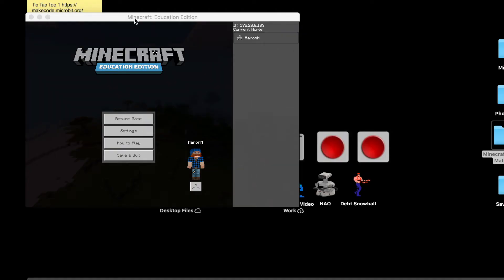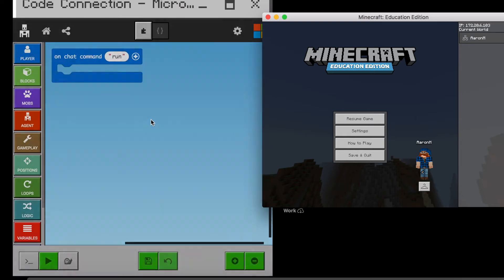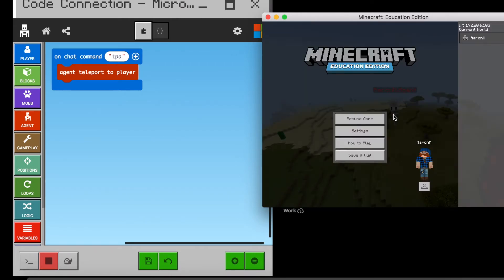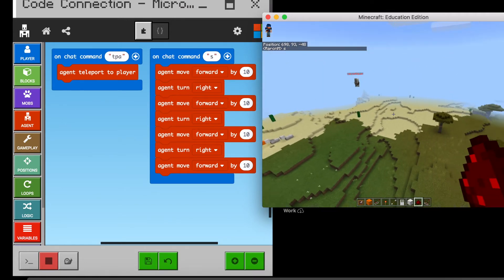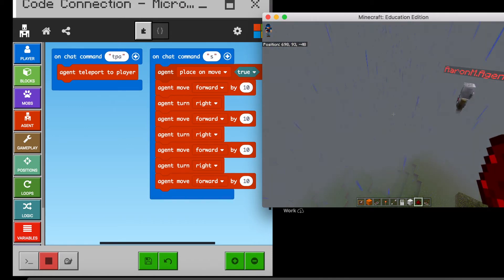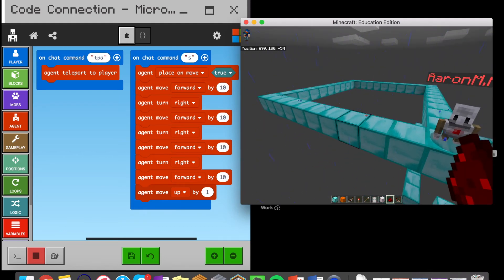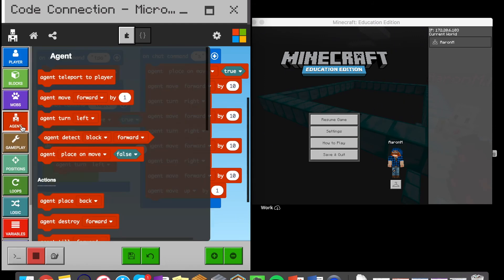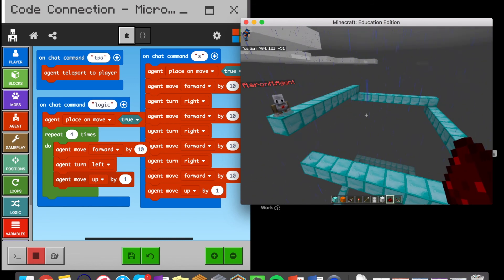Minecraft Education: Code Agent Square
This a tutorial for educators on how to teach kids how to use Code Connection with Minecraft Education. It explains some of the thinking points and ways to teach debugging to get the agent to actually code a square.